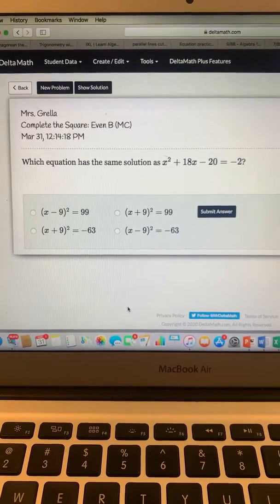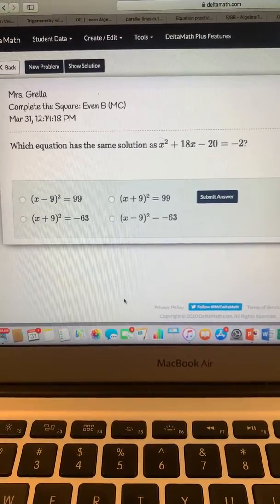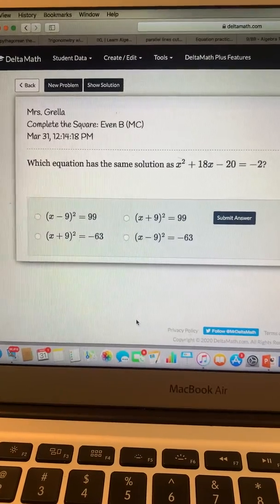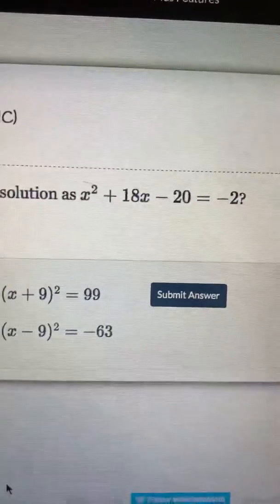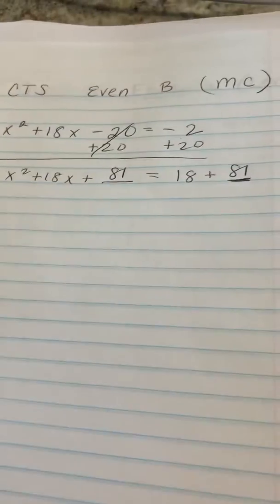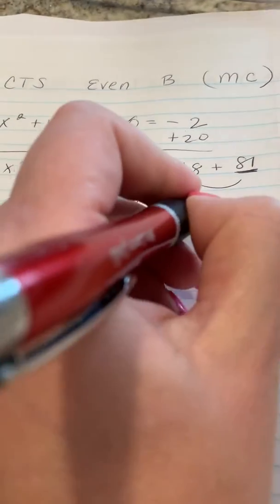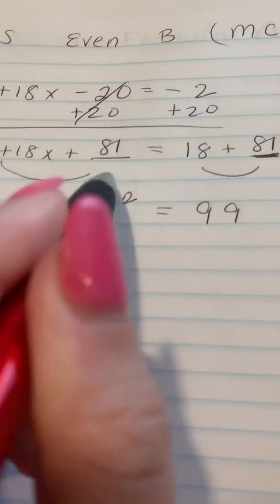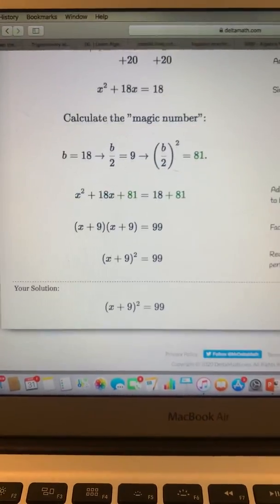Completing the Square MC